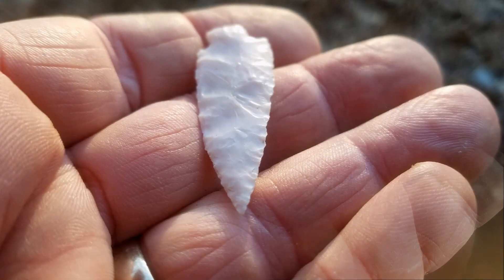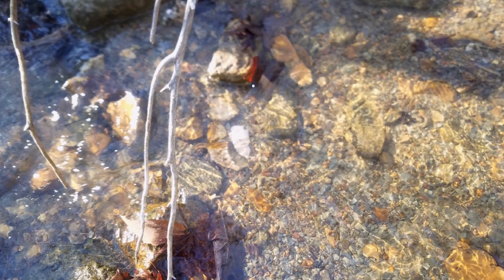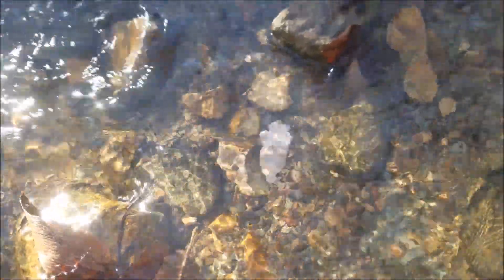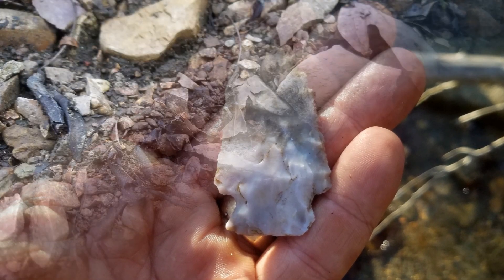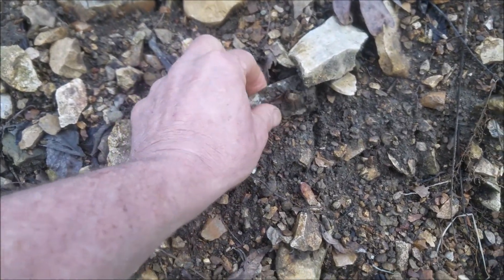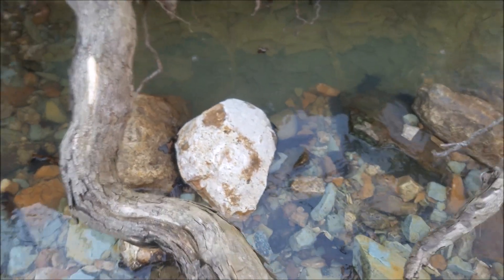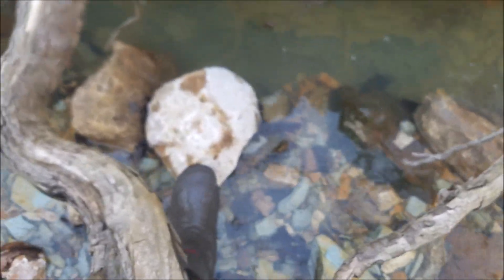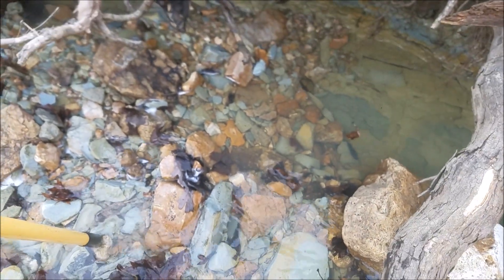Arrowhead Hunting - Missouri Arrowheads - Feb 25 of 2018 Creekin'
We finally got some good flooding, and I swear I saw almost every headhunter in southwest MO out and about today, lol! Turned out to be a three point day, and also a used up Calf Creek and such. Was a nice, sunny day and nice to get out and look. Good luck to all!